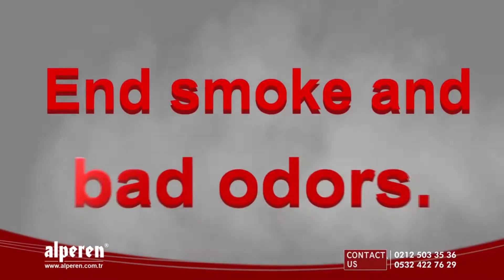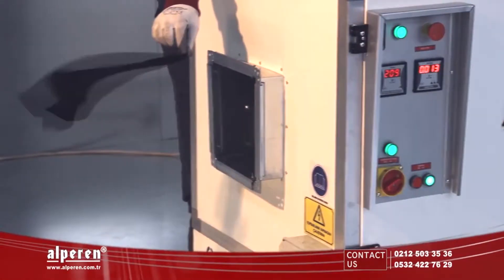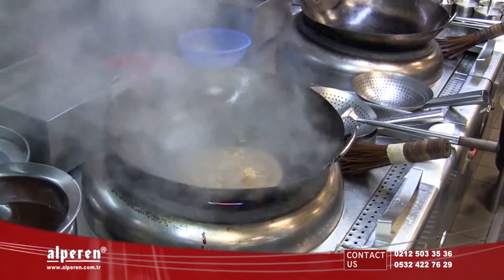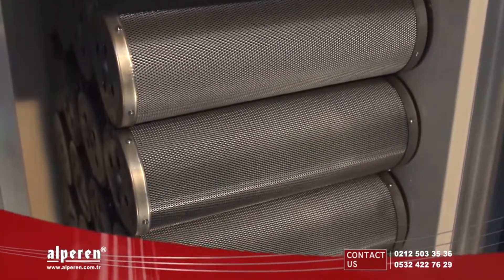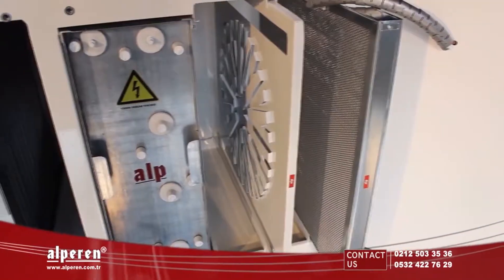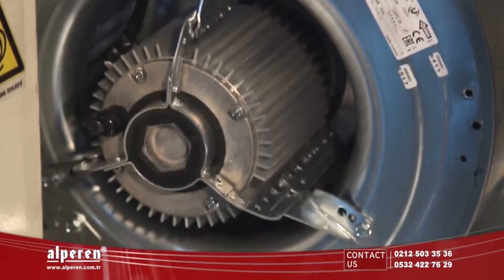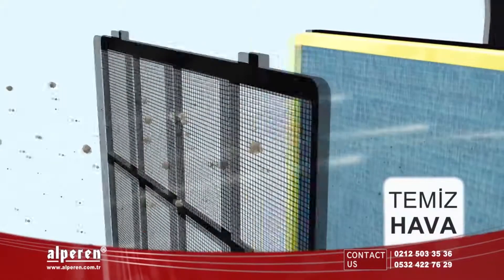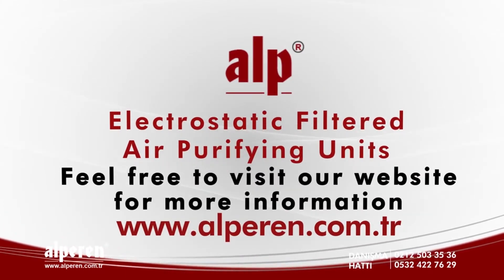Electrostatic Filters: Industrial Air Purification for Smoke, Oil & Odor Control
Discover Alp active electrostatic filters, the powerful solution for eliminating weld fumes, oil mist, cooking smoke, and unpleasant odors in industrial facilities. Learn how these filters capture up to 99% of particles 0.3 microns and larger, effectively removing visible smoke. Explore the use of active carbon filters and ozone options for advanced odor control. See how Alp electrostatic filtration systems enable chimney-free kitchen ventilation and prevent environmental pollution from industrial emissions. Our custom-designed systems are manufactured in Istanbul for effective air cleaning. Installation is simple, with packaged units and optional wheels.
Okay, here's a YouTube-friendly title, English text, keywords, and hashtags for your electrostatic filter content:

Title: Electrostatic Filters: Industrial Air Purification for Smoke, Oil & Odor Control

Description: Discover Alp active electrostatic filters, the powerful solution for eliminating weld fumes, oil mist, cooking smoke, and unpleasant odors in industrial facilities. Learn how these filters capture up to 99% of particles 0.3 microns and larger, effectively removing visible smoke. Explore the use of active carbon filters and ozone options for advanced odor control. See how Alp electrostatic filtration systems enable chimney-free kitchen ventilation and prevent environmental pollution from industrial emissions. Our custom-designed systems are manufactured in Istanbul for effective air cleaning. Installation is simple, with packaged units and optional wheels.
Alp active electrostatic filters offer a highly effective solution for filtering weld fumes and oil mist commonly found in industrial facilities, while also significantly reducing cooking smoke and unpleasant odors. Our electrostatic filters are capable of capturing up to 99% of particles as small as 0.3 microns and larger, ensuring that visible smoke is completely removed from the air. Furthermore, persistent and bothersome smells can be effectively eliminated through the integration of active carbon filters or additional filters utilizing ozone technology.
By implementing Alp electrostatic filtered systems, you can establish kitchen ventilation systems without the necessity of a traditional chimney. These systems also provide a robust method for preventing the release of smoke and odors from your production facility, maintaining environmental safety standards. Once you approve the detailed quotation for our air cleaning systems, which is carefully calculated based on your specific needs to address your smoke and odor concerns and achieve optimal results, the customized system is manufactured at our state-of-the-art factory located in Istanbul.
Installation and Implementation
The planning and manufacturing of Alp electrostatic filtered air cleaning systems prioritize ease of installation. Our units are designed with user-friendliness and straightforward maintenance in mind. They are remarkably simple to install and maintain. During the setup process, there is no need for complex joining of modular components.
Your air cleaning device is delivered to you as a complete package. We also offer the option to produce units with wheels for enhanced mobility. To get your system running, simply connect the air duct and the electricity supply. Full implementation requires just a flip of the start switch. If desired, our professional technical team can also handle the complete installation and implementation process for you.

📌We kindly ask you to write all your questions and comments in the comments section.
🛠Alperen Engineering
"customizable solutions…”